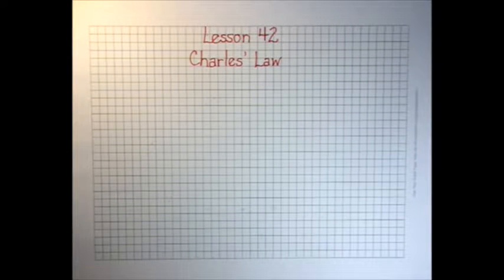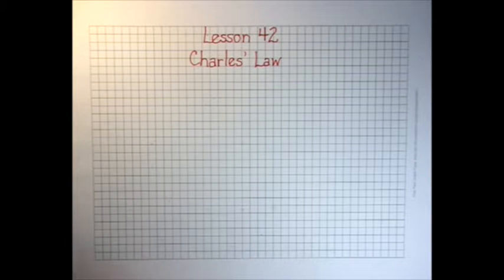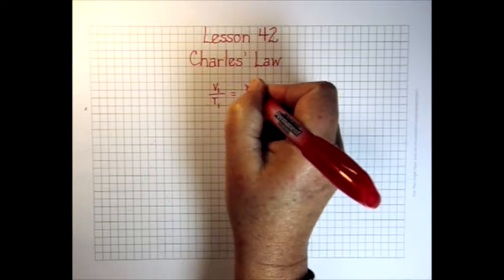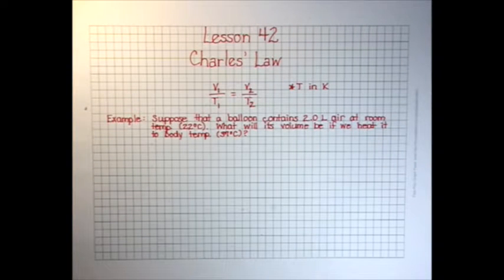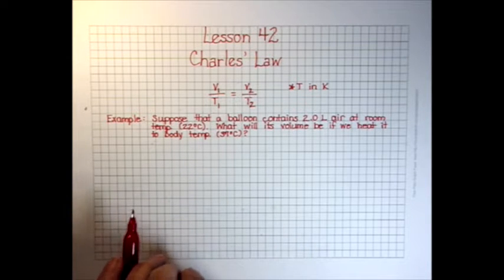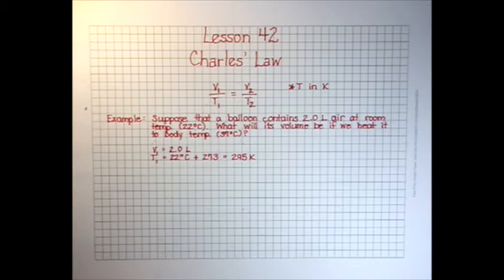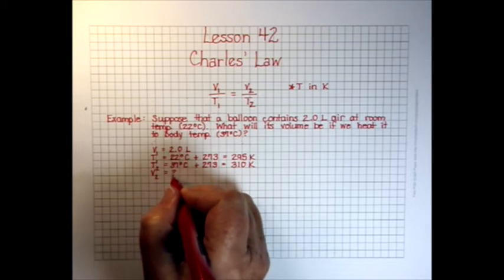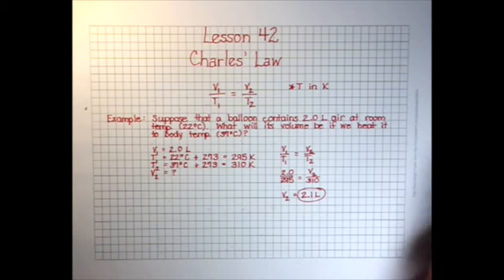Chemistry lesson 42 cropped 1